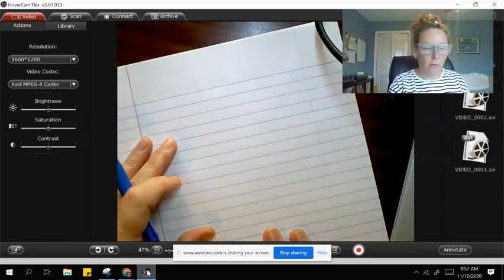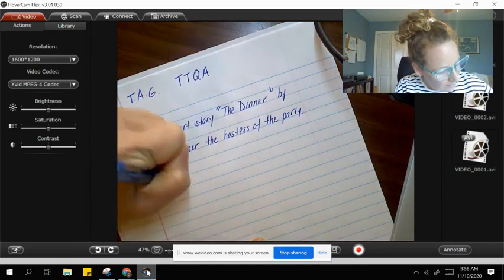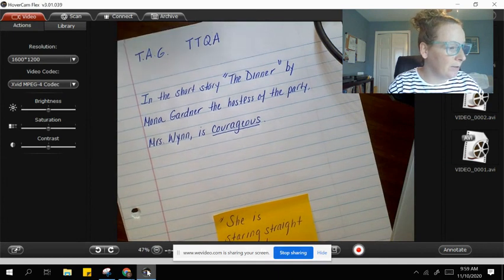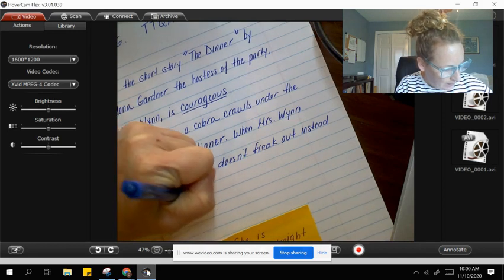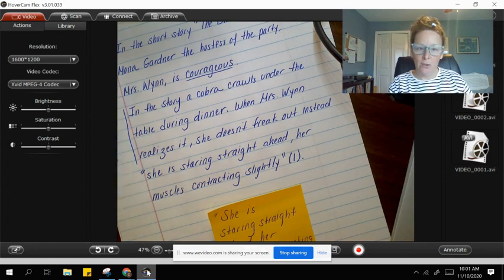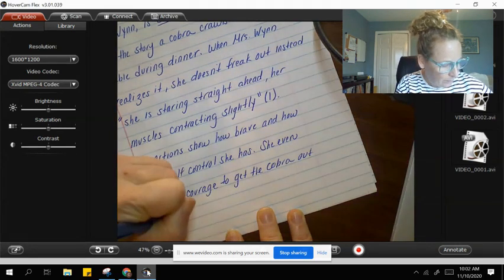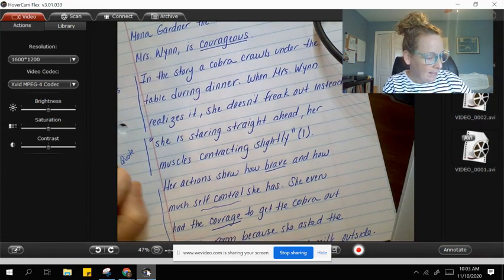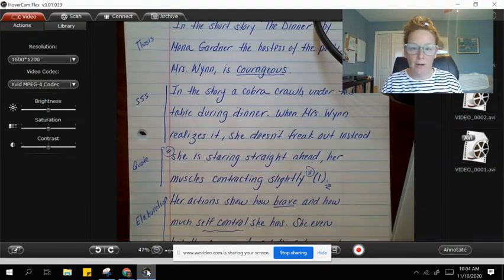Character Analysis Part 1